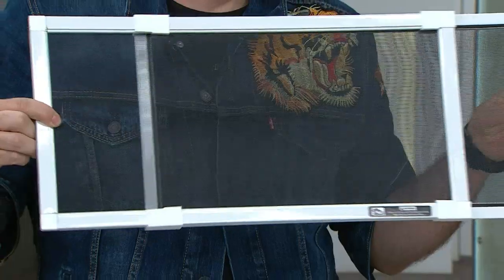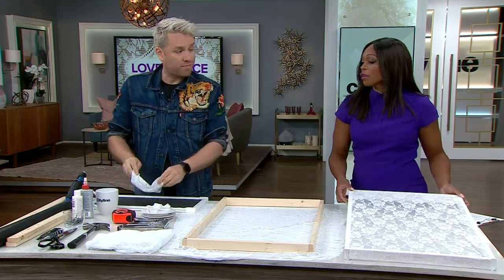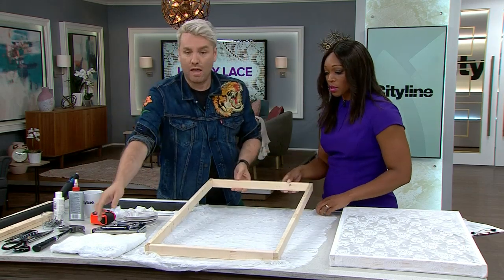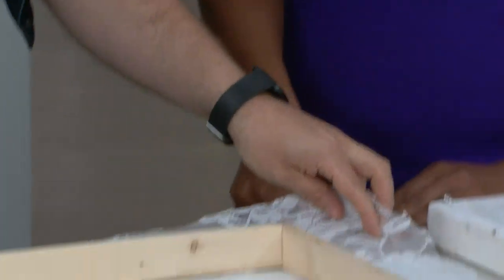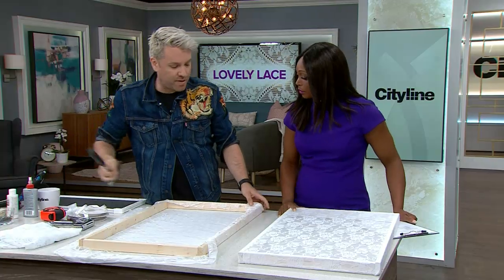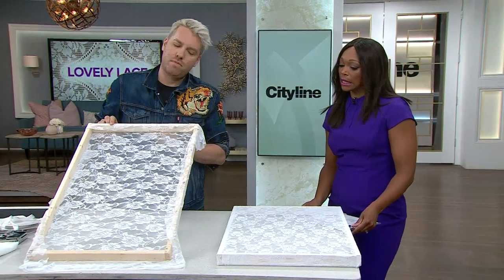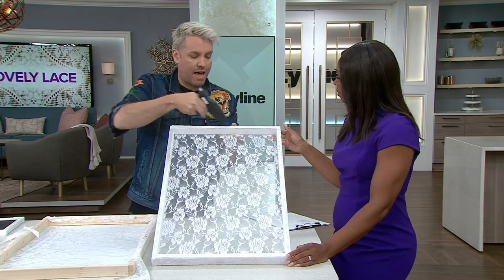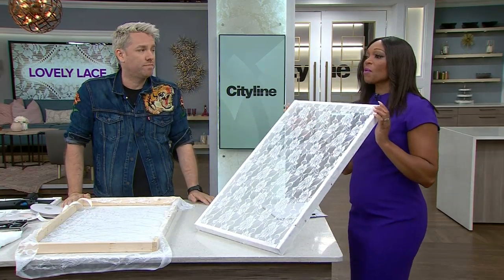How to make DIY lace window screens for $10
The traditional window screen is perfectly fine, and perfectly boring! DIY expert Christian Dare shows you how to upgrade them with lace for only $10.